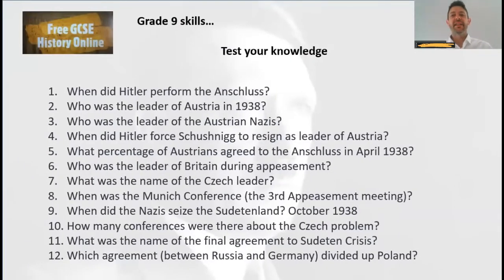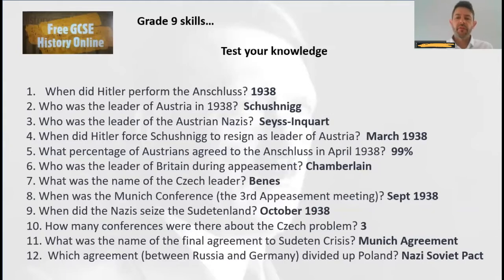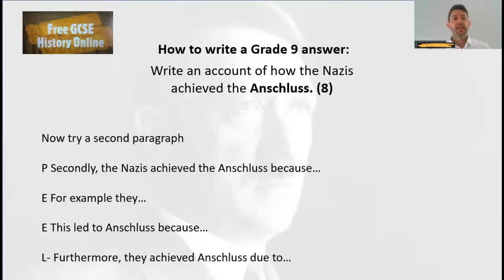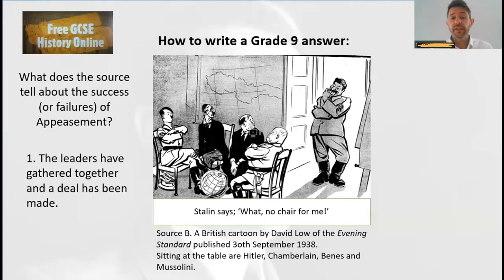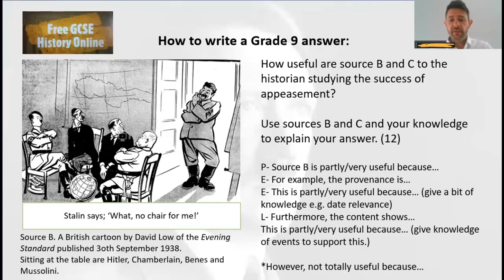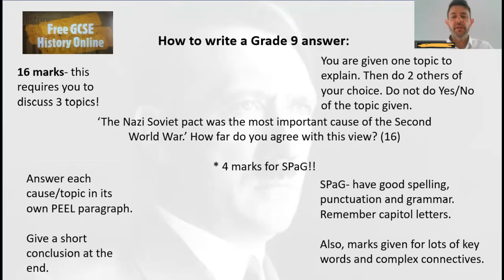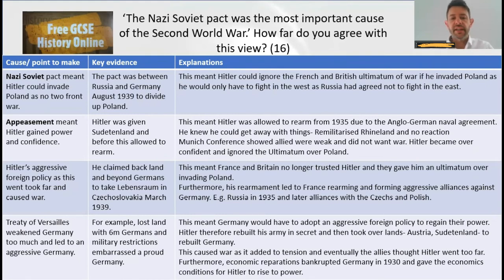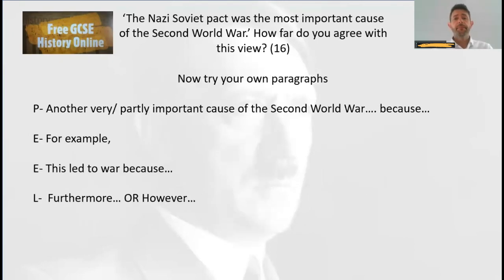GCSE History- Grade 9 answers- 1918-1939: Anschluss, Appeasement, Nazi-Soviet exam skills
Watch this video for guidance and examples of how to answer the source questions, 'write an account' and the big 16 marker in the 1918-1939 topic

For more excellent videos like this and a comprehensive set of revision notes and example answers then see my revision guide.